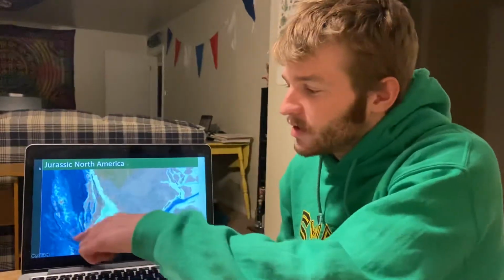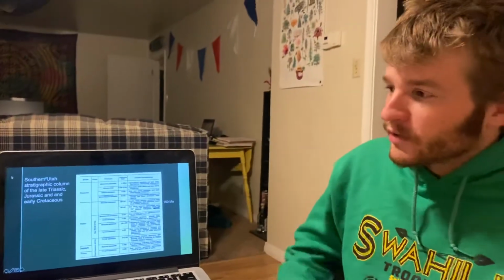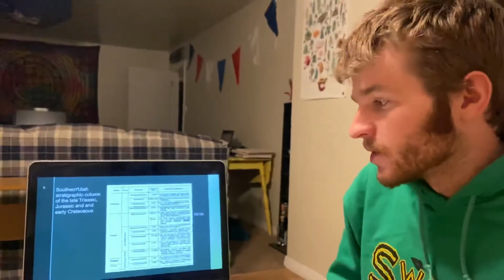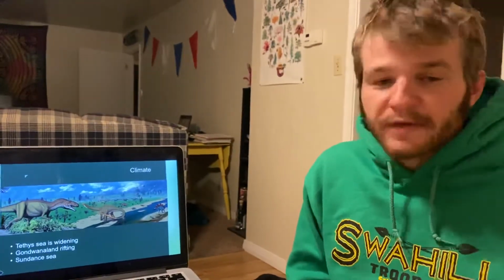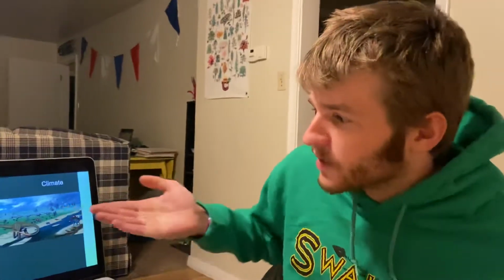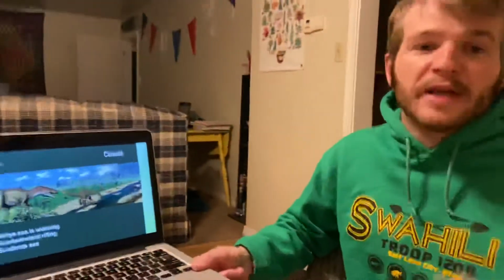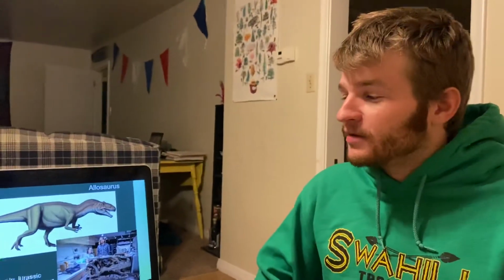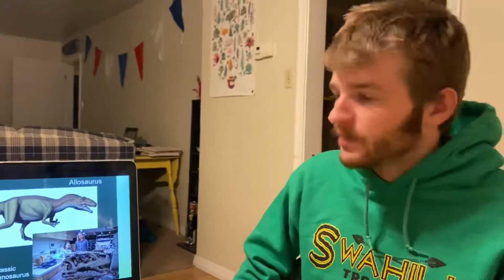Morrison Formation. Spencer Elliott